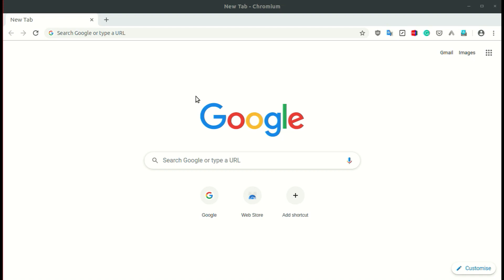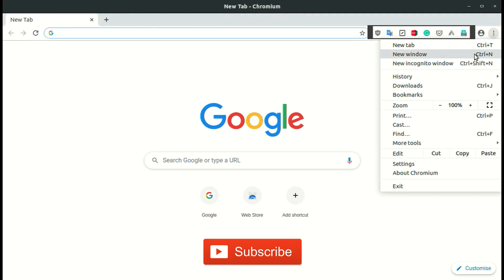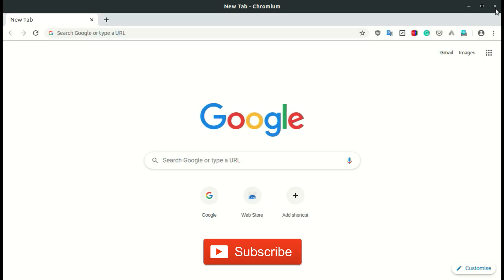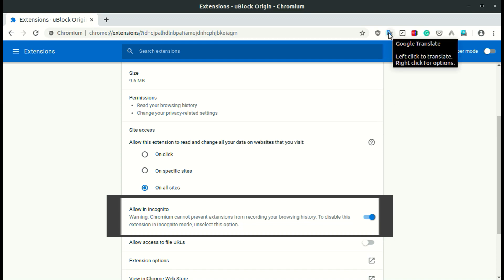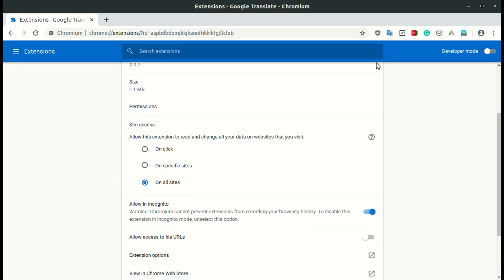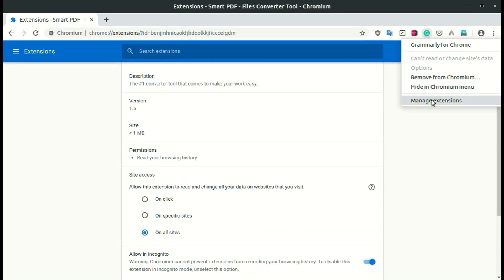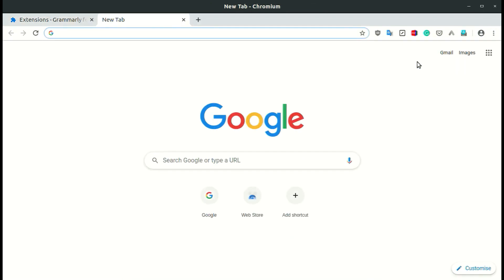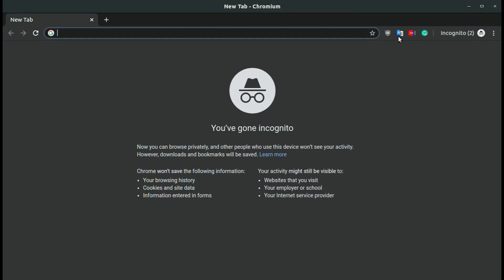How to Enable Extension in Incognito or Private Window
In this Video You will able to enable the extension in incognito window (Chrome) or Private Window (Firefox).Just Watch the video till the End.

enable extension in incognito
enable extension in private window in firefox.
enable extension in incognito window in google chrome.
how to enable extension in incognito or private window firefox.
how to enable extension in incognito or private window explorer.
enable google chrome extensions in incognito mode.
how to enable extension in incognito or private window desktop.
how to enable extension in incognito or private window download.
how to enable extension in incognito or private window design.
how to enable extension in incognito or private window in chrome.
how to enable extension in incognito or private window browser.
how to enable extension in incognito or private window browsing.
how to enable extension in incognito or private window gmail.
how to enable extension in incognito or private window github.
how to enable extension in incognito or private window google.
how to enable extension in incognito or private window history.
how to enable extension in incognito or private window safari.
how to enable extension in incognito or private window page.
how to enable extension in incognito or private window redmi.
how to enable extension in incognito or private window ubuntu.
how to enable extension in incognito or private window youtube.